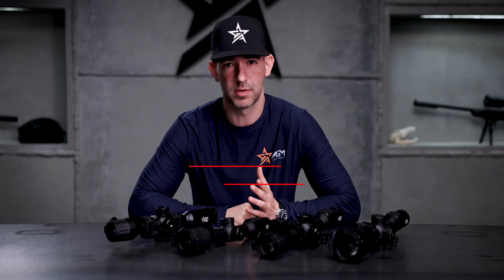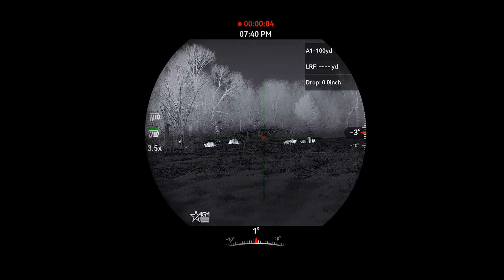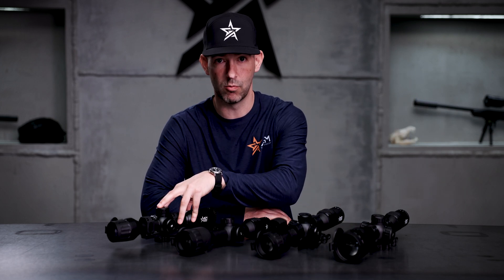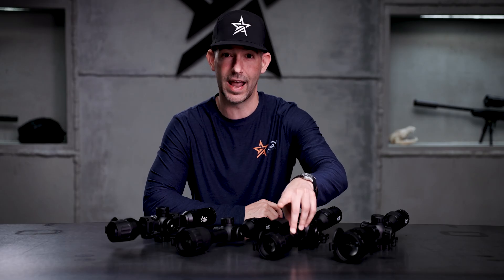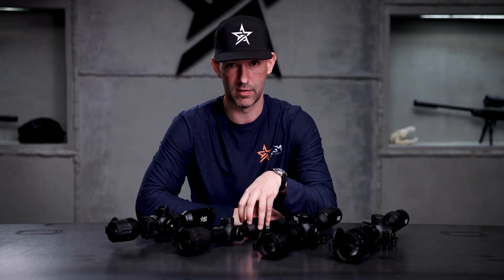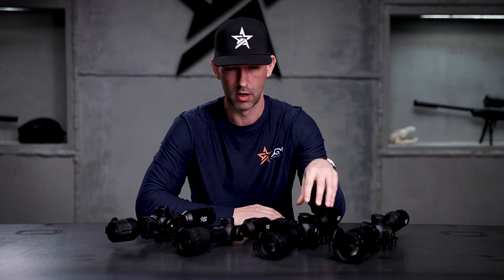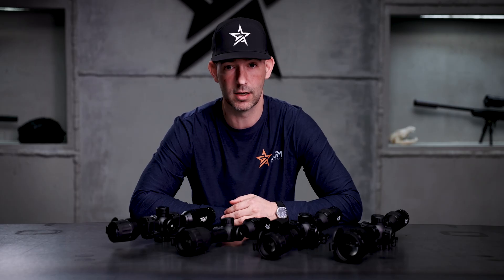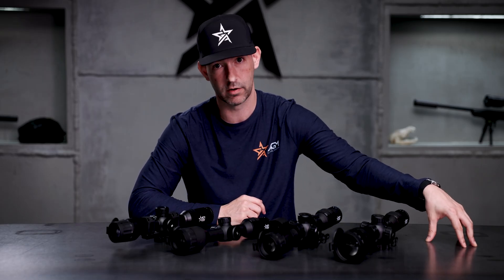What New With The AGM Adder V2 Thermal Scopes?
We'll be going into detail about all the new updates, upgrades, and improvements we've made on our newest line of AGM Thermal Scopes: AGM Adder V2.